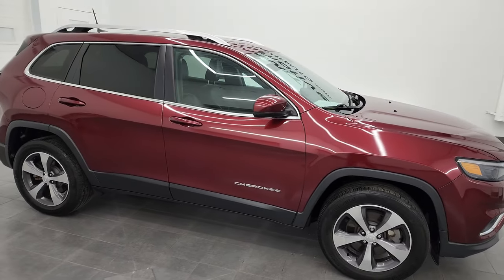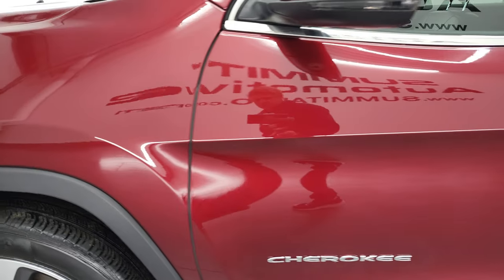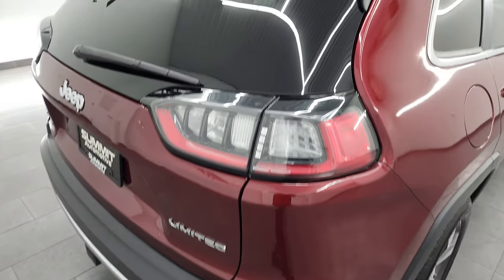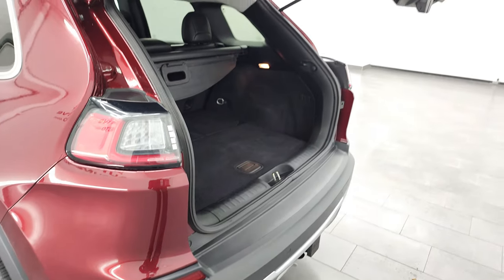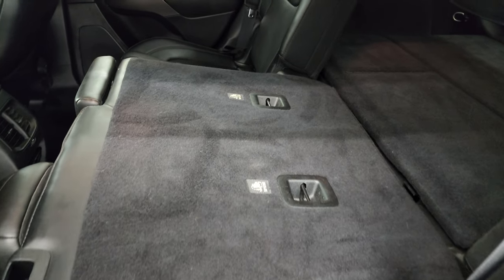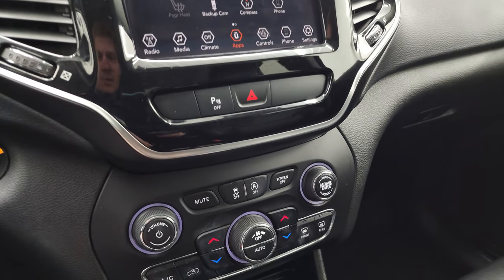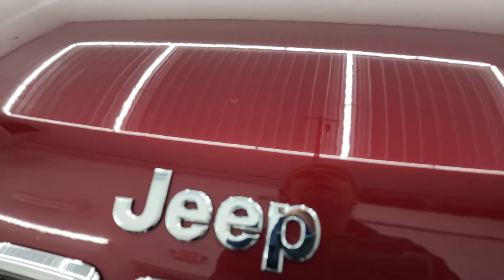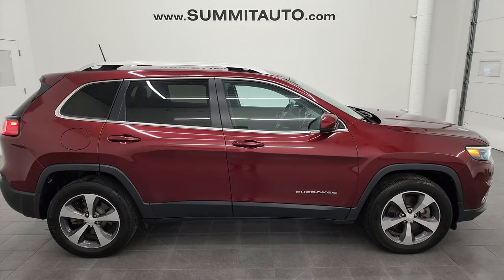2019 JEEP CHEROKEE LIMITED TURBO RED VELVET 4K WALKAROUND 13229ZB SOLD!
This 2019 JEEP CHEROKEE LIMITED TURBO IN RED VELVET PEARLCOAT FOR SALE IN FOND DU LAC OSHKOSH WISCONSIN 54935 is the vehicle we did walk around review of today.

Thank you for checking out this video of this 2019 JEEP CHEROKEE LIMITED TURBO IN RED VELVET PEARLCOAT FOR SALE IN FOND DU LAC OSHKOSH WISCONSIN 54935

STOCK: 13229ZB
PRICE: $26,999
MILES: 37,774
MAKE: JEEP
MODEL: CHEROKEE
VIN: 1C4PJMDN3KD256489
LOCATION: FOND DU LAC OSHKOSH WISCONSIN, 54937 TRUCKS ON 41

1 OWNER! CLEAN TITLE HISTORY! 2.0 Liter DOHC I4 Turbocharged Engine, 270 Horsepower, Limited Package, 9-Speed Automatic Transmission, Active Drive I 4x4 Four Wheel Drive 4wd, Automatic Transmission Center Console Shifter, Selec-Terrain With Snow/Sport/Sand/Mud Selectable Terrain Settings, Blind Spot Monitoring with Rear Cross-Path Detection, Start / Stop Technology Start/Stop, Non Smoker, Dual Power Air Conditioned Ventilated and Heated Seats, Black Ebony Leather Seats, Bucket Seats, Memory Driver's Seat, 2nd Row Bench Seating, Towing Package with Receiver Trailer Hitch and Trailer Wiring Tow Package, Power Mirrors with Built-in Directional Signals, Heated Power Mirrors with Blindspot Indicators, Electronic Stability Control Traction Control ESC, Continental Contiprocontact 225/60 R18 Tires, Painted and Polished Aluminum Rims Premium Wheels, Four Wheel Disc Brakes, LED Fog Lights, LED Headlights, LED Running Lights, LED Tail Lamps, Reverse Sensors, Roof Rack Rails, Easy Fuel Capless Fuel Fill, Chrome Tipped Exhaust, Chrome Trimmed Grill, AM / FM Radio Tuner, Sirius/XM Satellite Radio Capabilities Sirius / XM, Uconnect (R) 8.4 AM/FM System 8.4 Inch Touchscreen with AM/FM, 7-Inch Multi-View Display, U Connect Hands Free Bluetooth Hands-Free Phone System Blue Tooth, Android Auto Compatible, Apple Car Play Compatible, Auxiliary MP3 Jack Portable Audio Connection, USB Jack Portable Audio Connection, Enter-N-Go System Keyless Entry System, Keyless Entry with Factory Remote Start, Push Button Start, Heated Windshield Wiper De-Icer , Power Raise and Close Rear Gate, Rear Window Defroster, Adjustable Height Seatbelts, Driver and Passenger Front Air Bags, L.A.T.C.H. Child Safety System, Side Curtain Air Bags SRS Safety Restraint System, 2nd Row Power Windows, Heated Steering Wheel Multi-Function Steering Wheel Controls, Homelink System with Three Programmable Buttons for Garage Doors, Lighting Systems & Security Systems, Compass, Outside Temperature Display and Mileage Display, Dual Multi-Zone Climate Control , Fold Down Rear Seats, Factory Floormats, Air Conditioning AC, Cruise Control, Power Locks, Power Windows, Automatic Headlights Autolamp, Tilt/Telescope Steering Wheel, 115V / 150W Auxiliary Power Outlet, 5 Year / 60,000 Mile Remaining Powertrain Factory Warranty, Whichever comes first, Velvet Red Pearlcoat, ONE OWNER! Very very clean inside and out! This is one of the sharpest 2019 Jeep Cherokee suvs we have ever had on our lot! Make your move before this super clean 4wd is gone!

STOCK: 13229ZB
PRICE: $26,999
MILES: 37,774
MAKE: JEEP
MODEL: CHEROKEE
VIN: 1C4PJMDN3KD256489